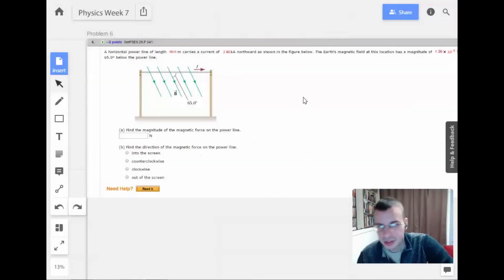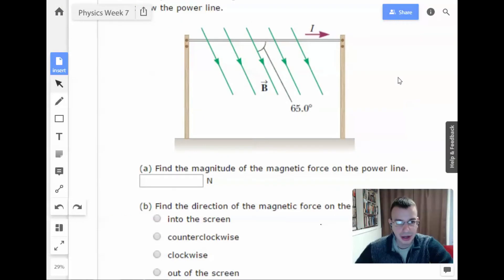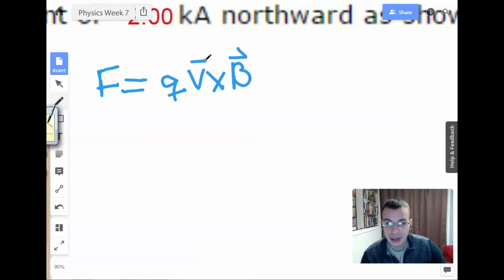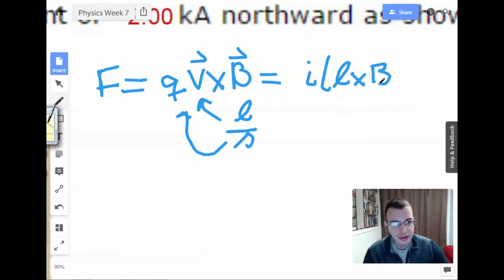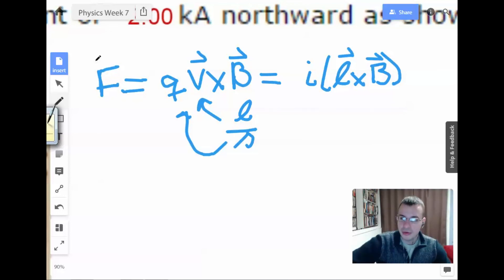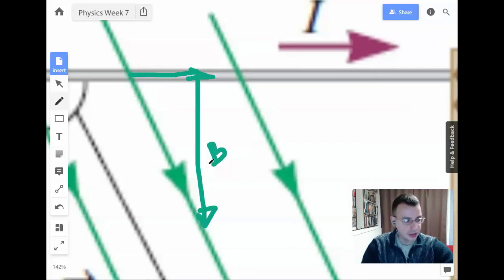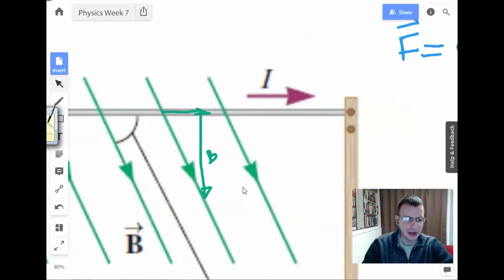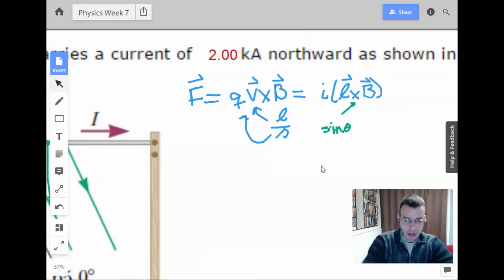Week 7 Problem 6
A horizontal power line of length  m carries a current of 2.18 kA northward as shown in the figure below. The Earth's magnetic field at this location has a magnitude of  x 10-5 T. The field at this location is directed toward the north at an angle
65.0° below the power line.